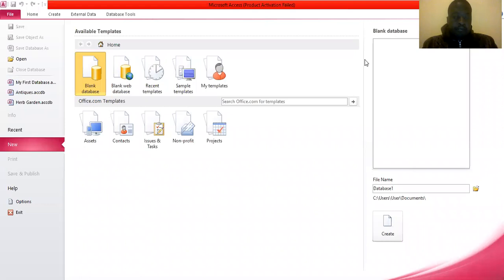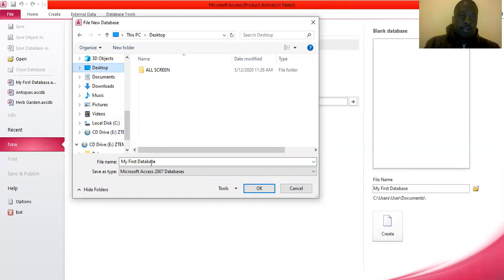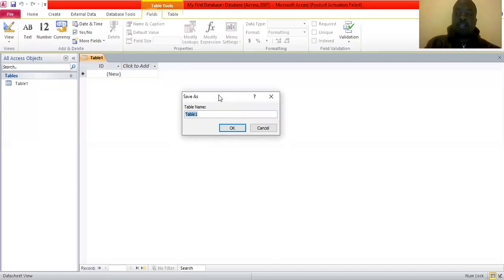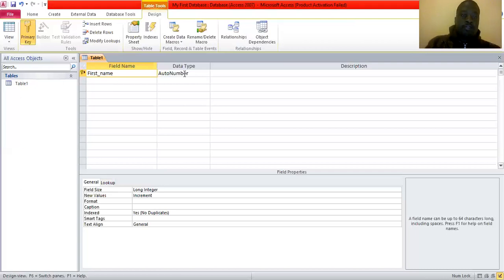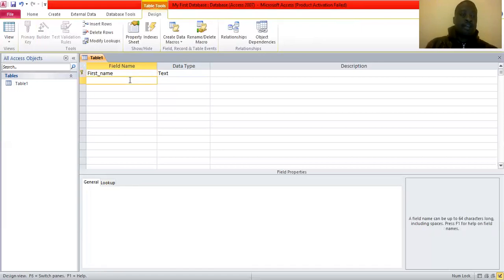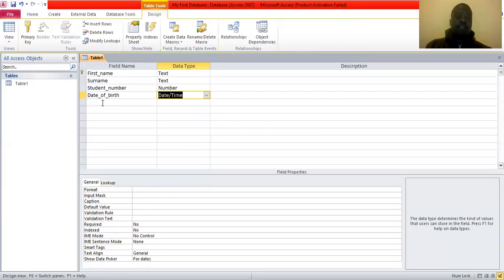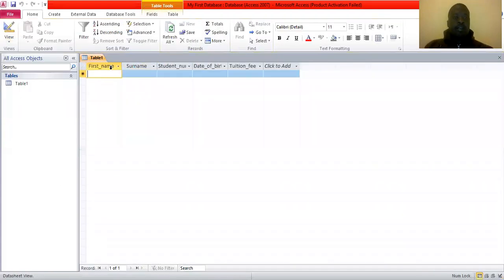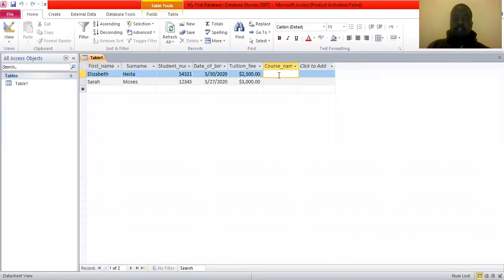MS Access Part 1